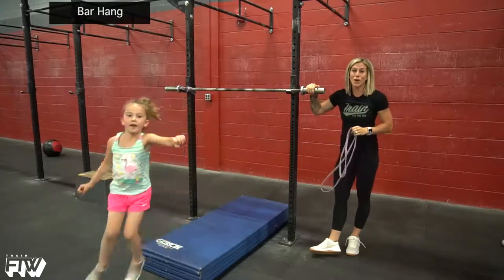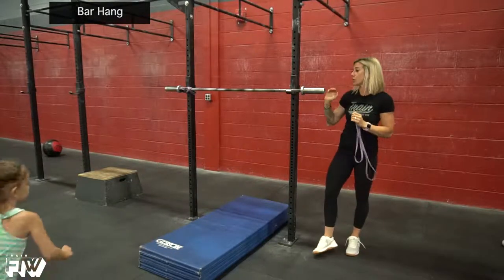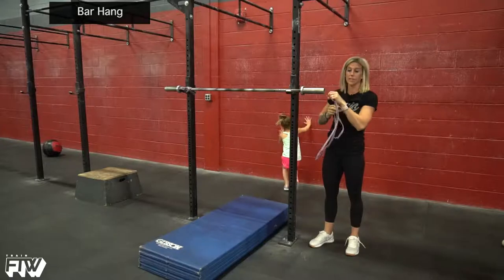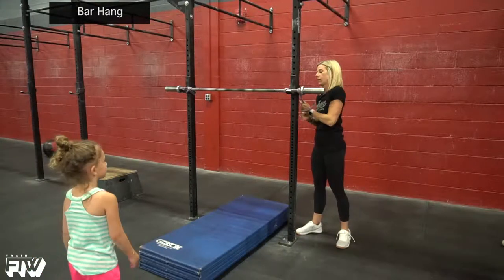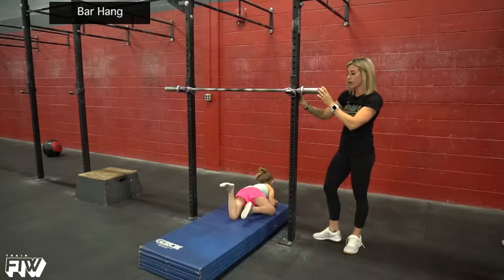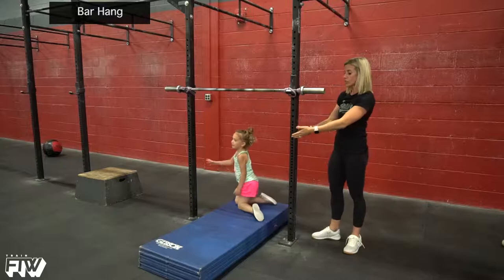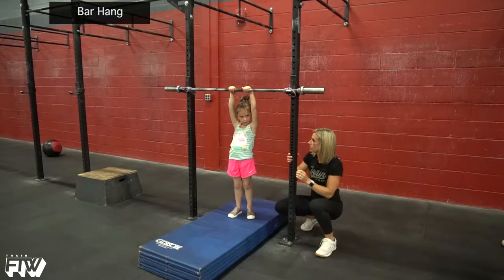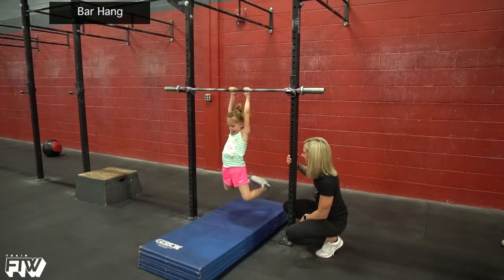Kids FTW - Bar Hang Progression